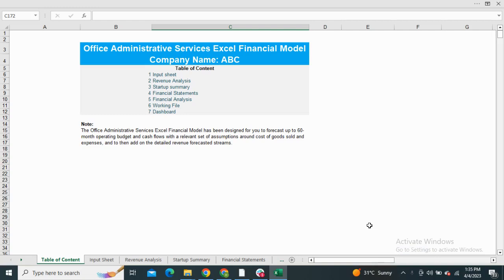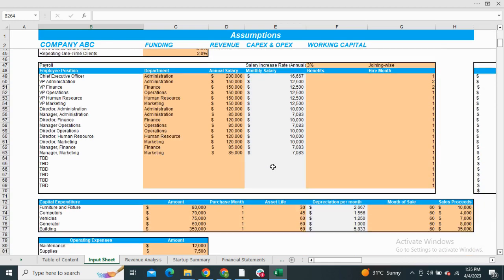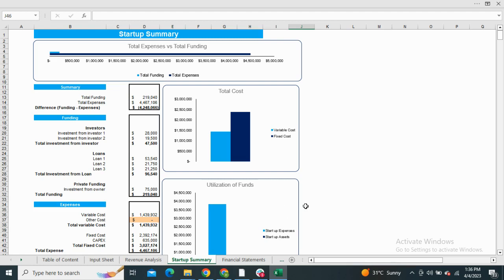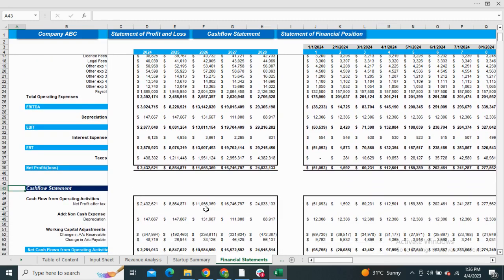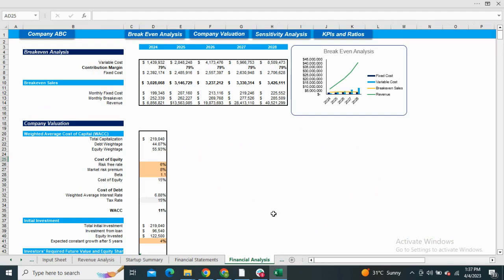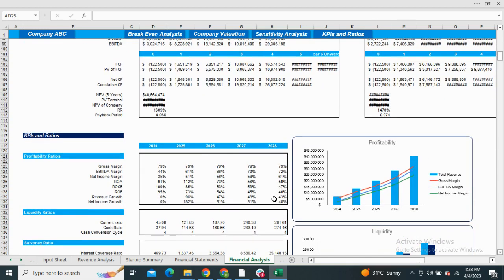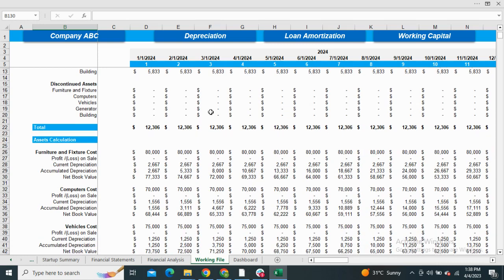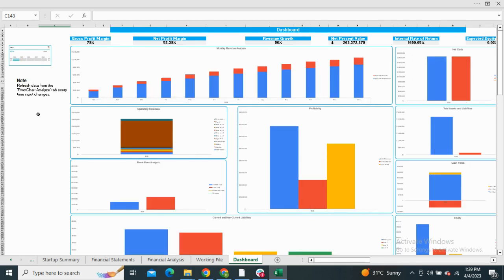Office Administrative Services Excel Financial Model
Our Office Administrative Services Excel Financial Model is designed to help you make informed principal business and financial decisions based on accurate reporting. This Office Administrative Services Excel Financial Model contains all relevant inputs and tables.

The Office Administrative Services Excel Financial Model forecasts your project’s 60-month financial statements and calculates sales volume and profits. The objective of this model is to provide you with an optimal financial plan to support fundraising plans, improve your startup plan, and enable you and your potential investors to acknowledge a deep knowledge of how the economics of your business works.

This Office Administrative Services Excel Financial Model made by an Oak Business Consultant has a 5-year financial forecasting, detailed cash-ins and out analysis, and an IRR analysis and DCF valuation for your company. This Excel template enables you to gauge the investment you require to start an Apple Orchard business and, considering several input assumptions, whether the operation will bring in sufficient revenue. Moreover, this financial model is handy and easy to use; you wouldn’t require any specific sound monetary knowledge to understand this model; by having a minimal understanding of business financials, you can efficiently use it.

Therefore, get your hands on this amazing tool by clicking the following

0:00-Intro
0:30-Input Sheet
0:46-Revenue Analysis
1:04-Startup Summary
1:22-Financial Statements
2:03-Financial Analysis
3:05-Working File
3:32-Dashboard